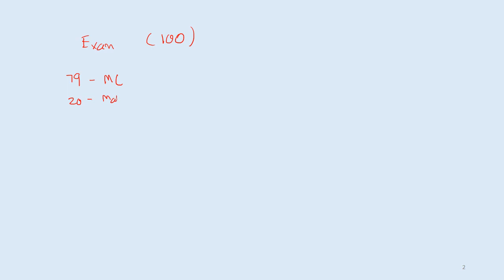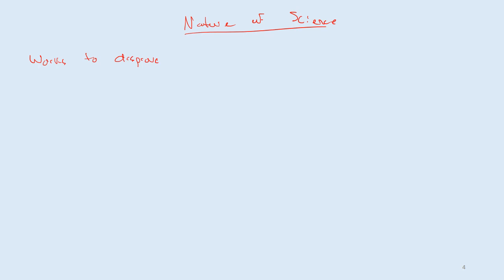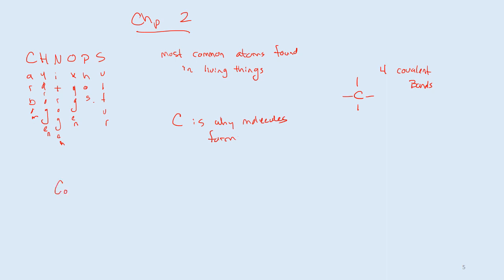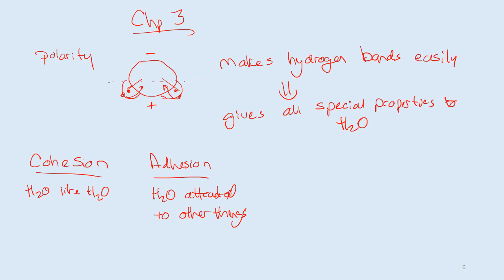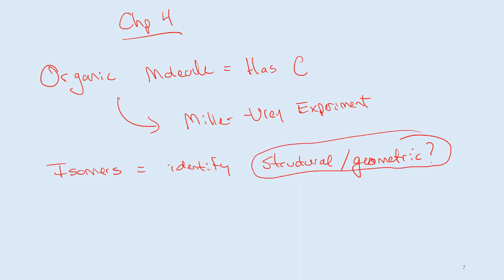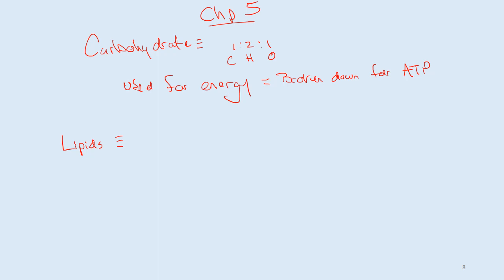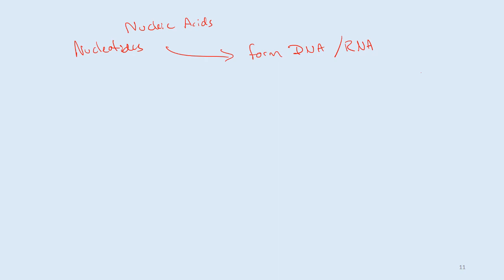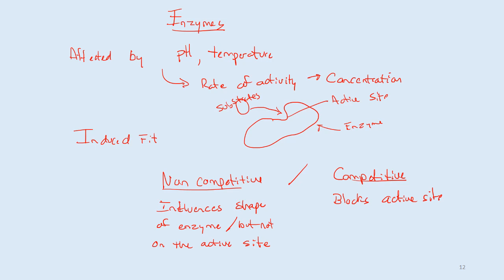AP Bio Midterm Review day 1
Done in class on 12/12/17. Roughly follows the Unit 1 study guide.